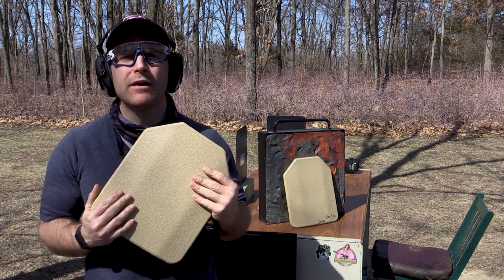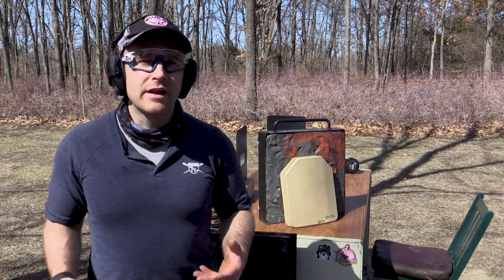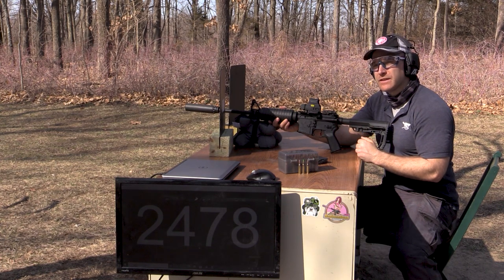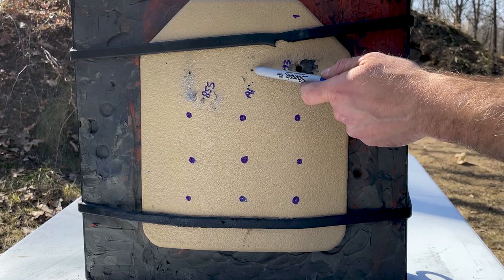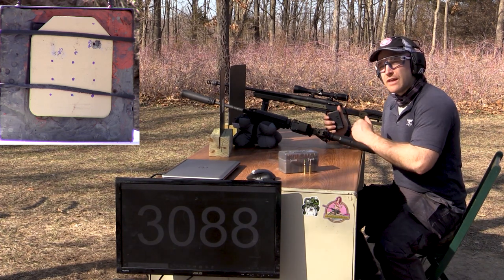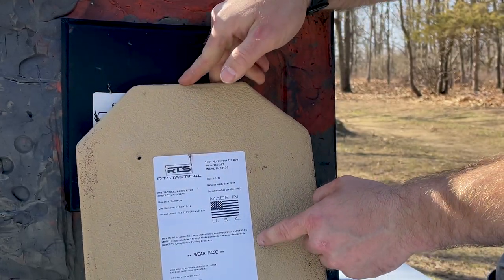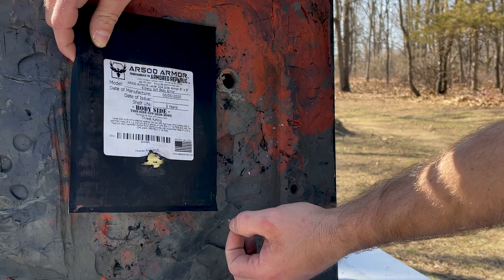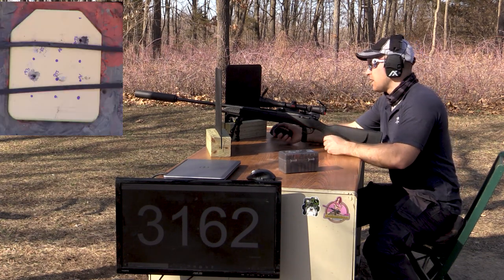The Best Level III+ Steel Armor, RTS Tactical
00:00 Beginning
00:14 Intro
01:07 The List
02:51 Shooting Time!
16:56 The Closer
18:47 Bloopers